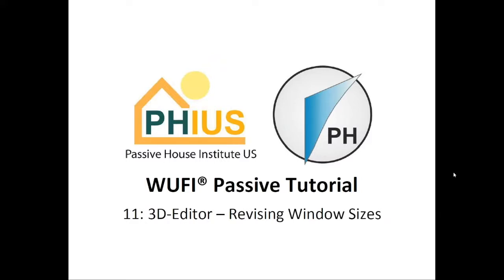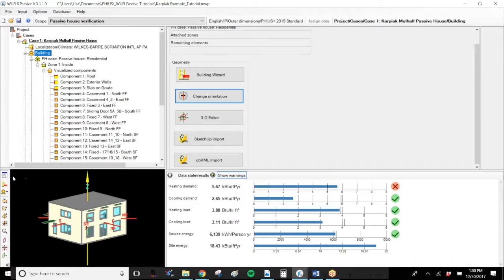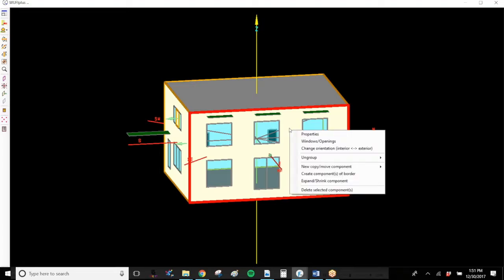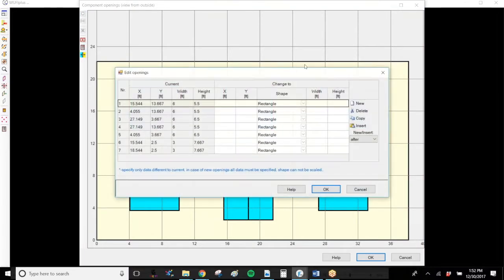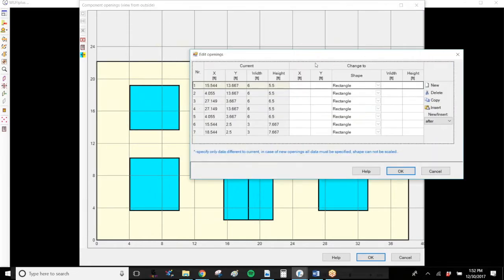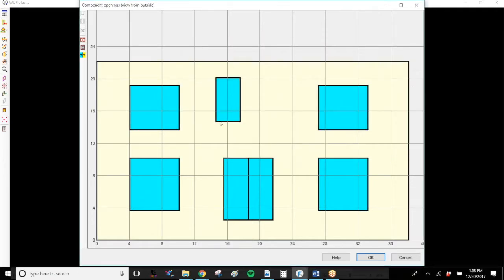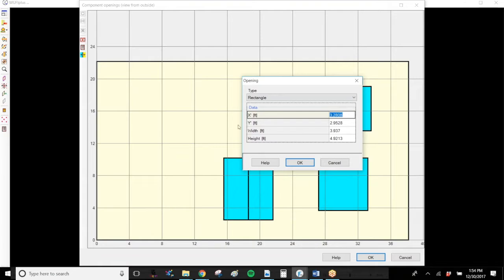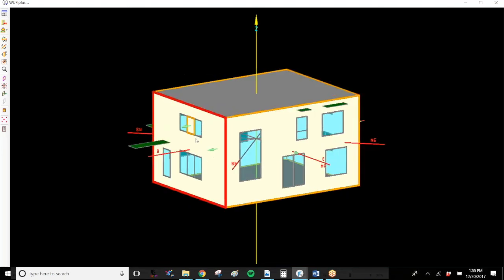PHIUS WUFI Passive Tutorial 11 (3D editor revising window sizes)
This is a PHIUS WUFI Passive Tutorial on using 3D editor to revise window sizes.